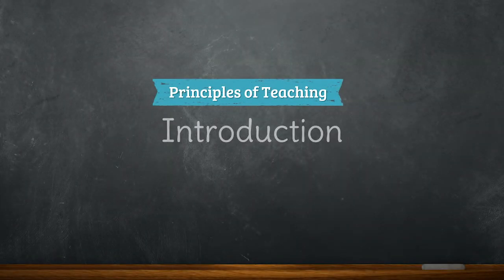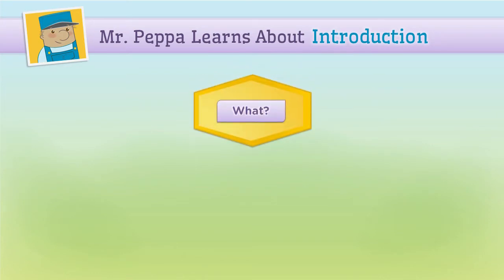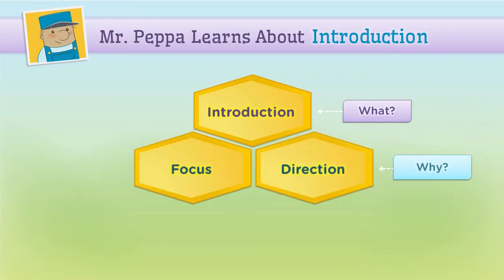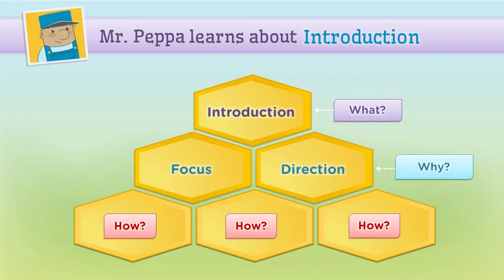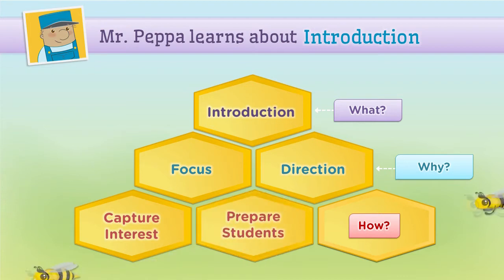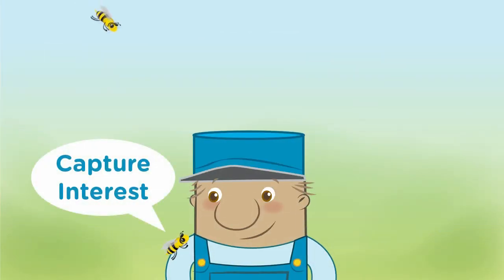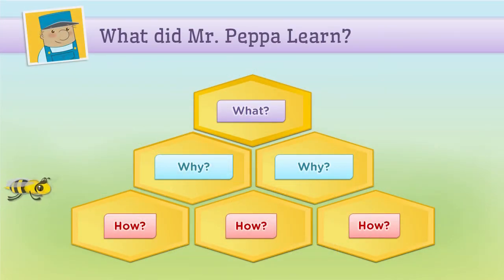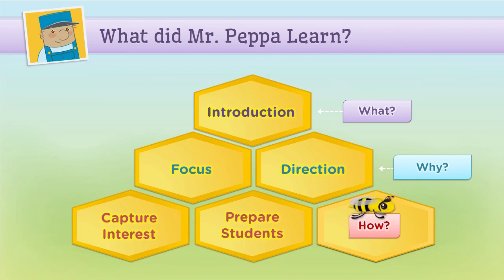Importance of Introduction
The introduction is a vital part of any lesson you teach. There are three key parts that make up a good introduction.